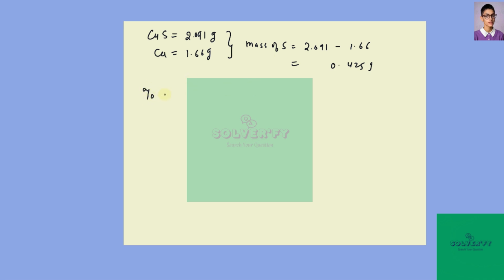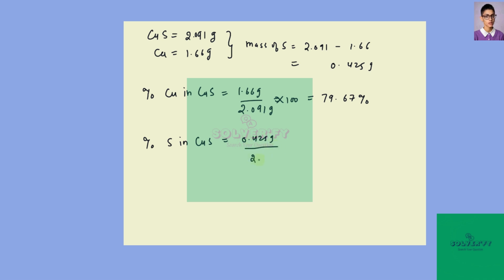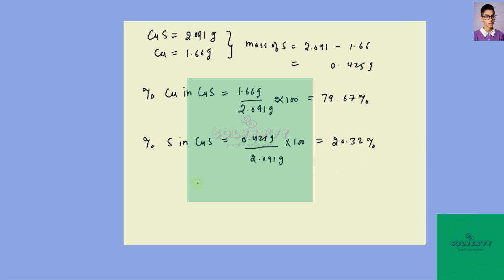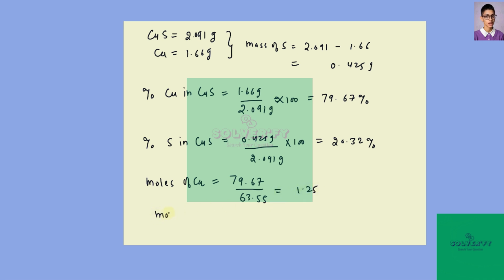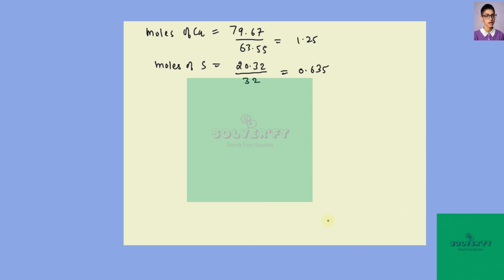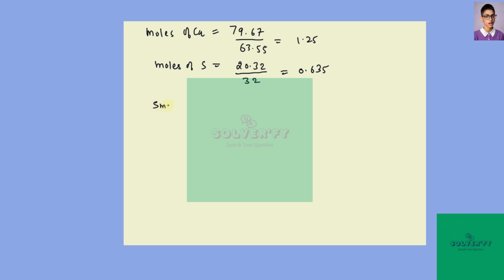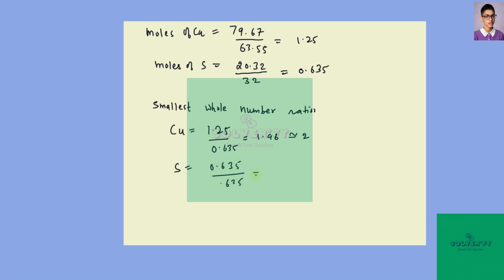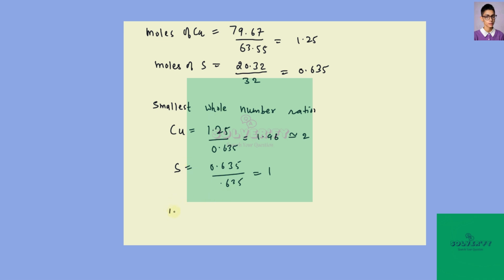[Chemistry] What is the empirical formula of a salt if 1.666 g of copper is heated in the presence o